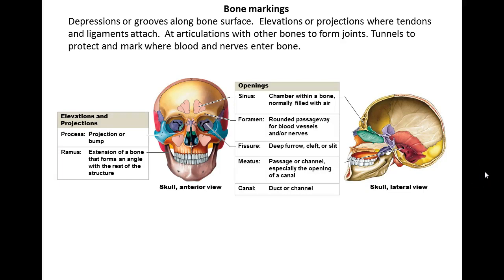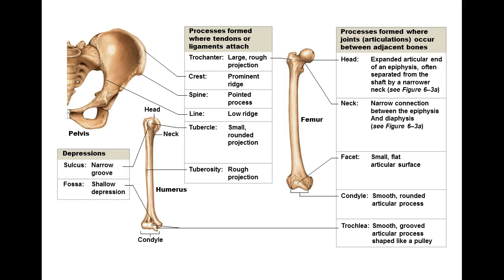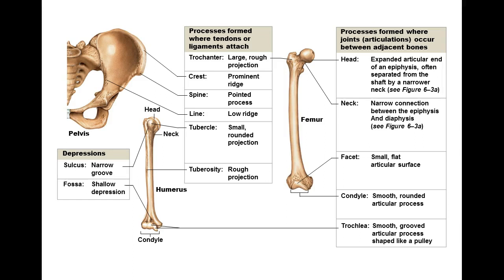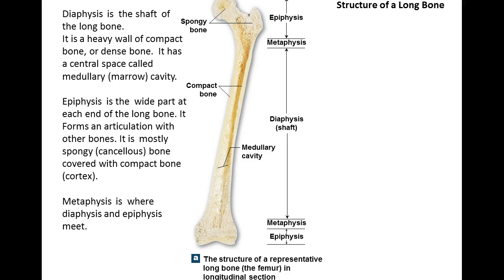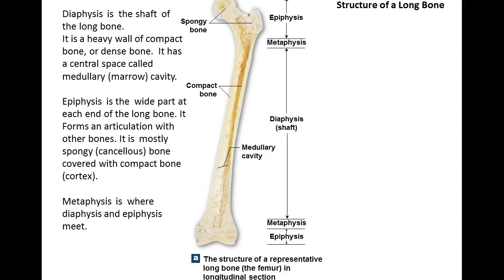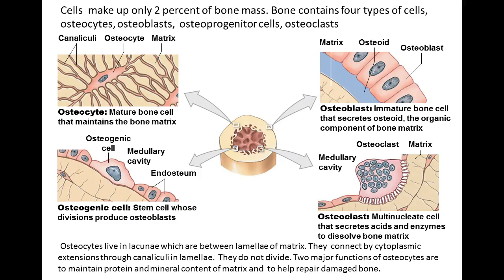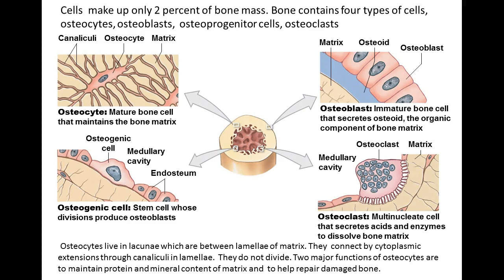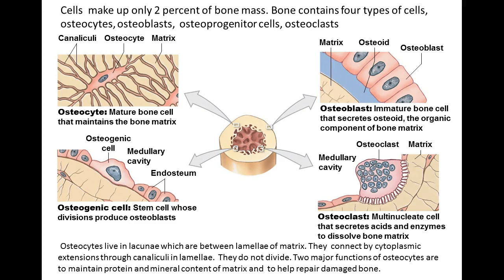BIO 141 Chapter 6 part 2